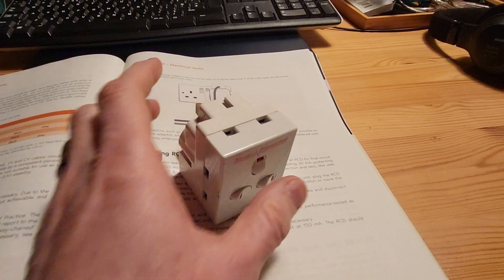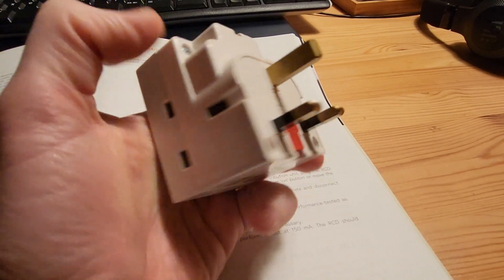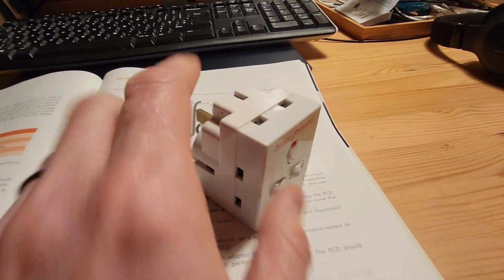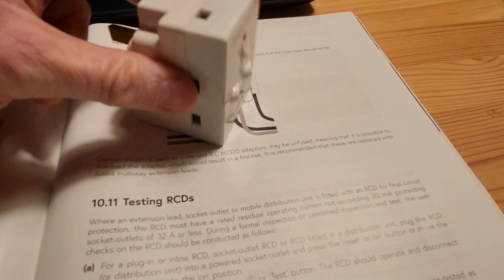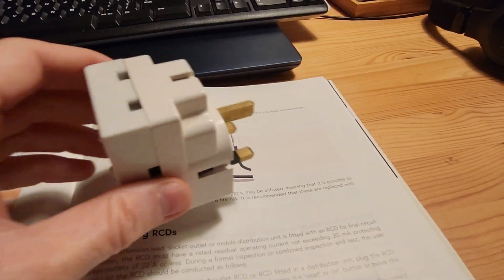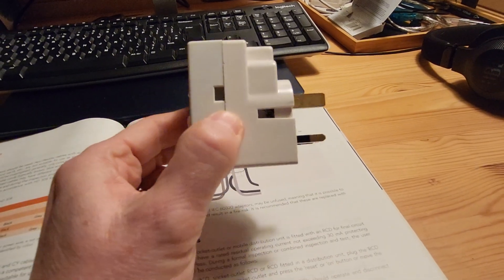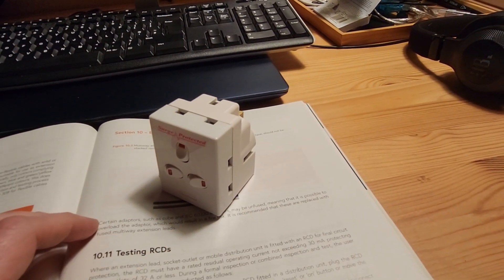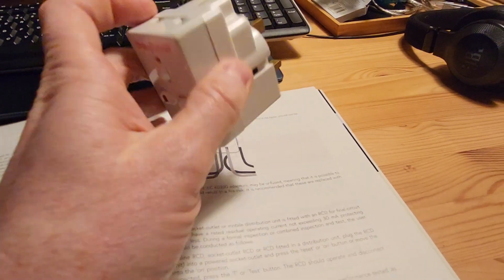Are these adaptors dangerous?!? 2 way and 3 way multi adaptors.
What is the difference between 2 way and 3 way multi way adaptors and are they safe to use? Can you used the fused or unfused versions? 13 amp plug 2 way or 3 way adaptors are widely available to buy.